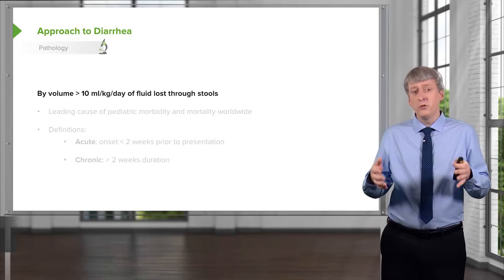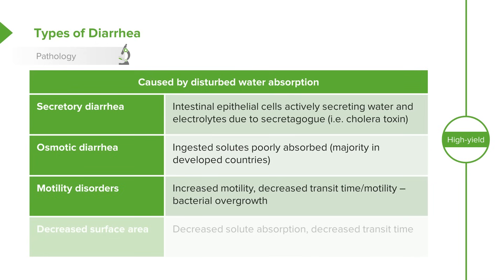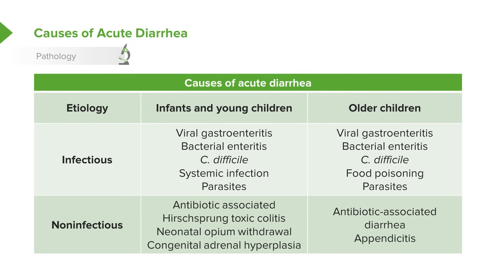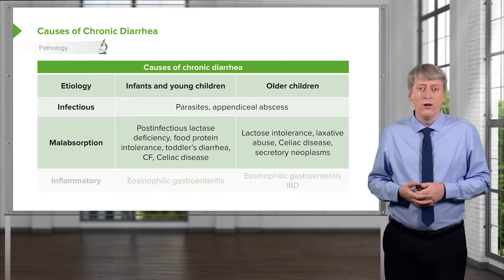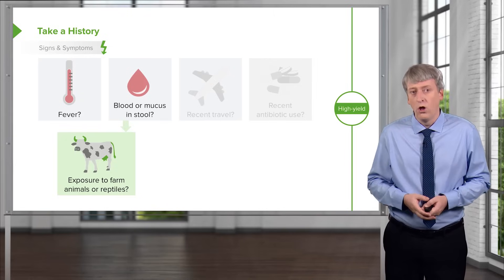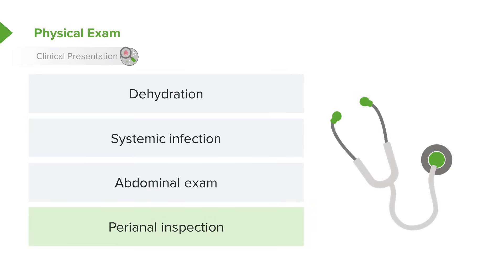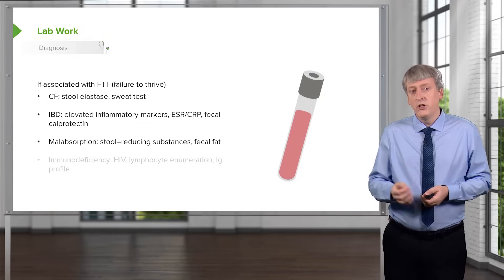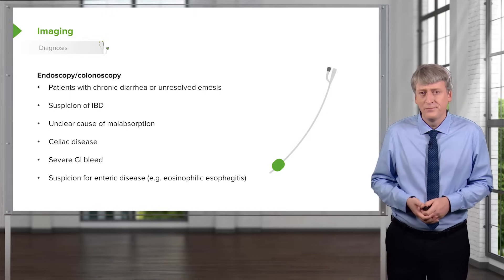Pediatric Diarrhea – Pediatrics | Lecturio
This video “Pediatric Diarrhea” is part of the Lecturio course “Pediatrics” ► WATCH the complete course

► LEARN ABOUT:
- Pathology of pediatric diarrhea
- Diarrhea: History and physical exam
- Pediatric diarrhea: Lab working and Imaging

► LECTURIO is your single-point resource for medical school:
Study for your classes, USMLE Step 1, USMLE Step 2, MCAT or MBBS with video lectures by world-class professors, recall & USMLE-style questions and textbook articles. Create your free account now

► READ TEXTBOOK ARTICLES related to this video:
Pediatric Vomiting and Diarrhea — Causes and Therapy